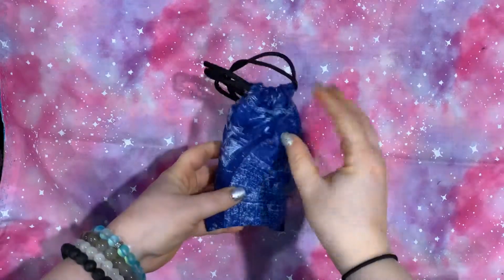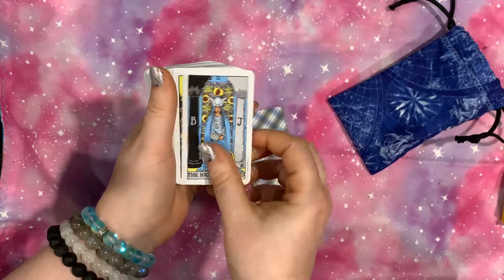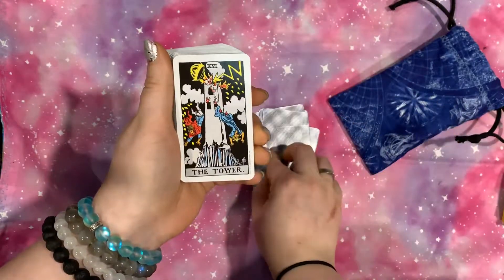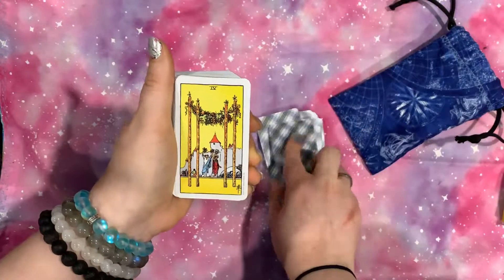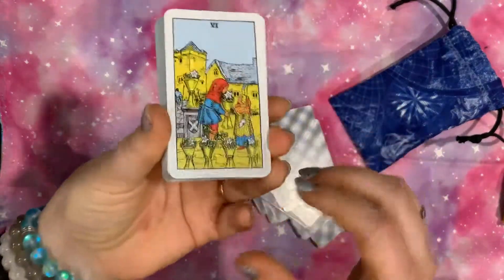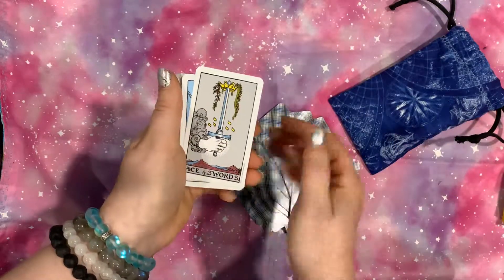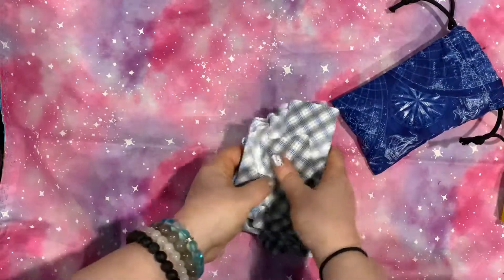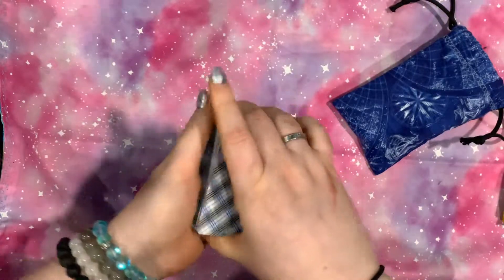RWS MINI🔮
Deck is Rider Waite Tarot Mini

Cloth & Bag by SparxCreations on Etsy